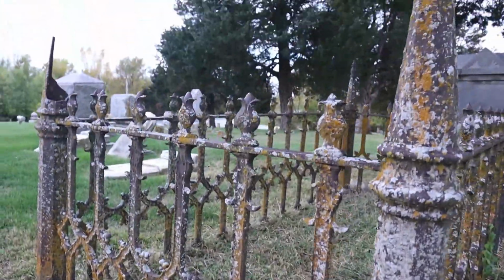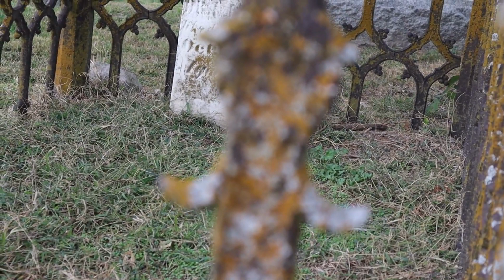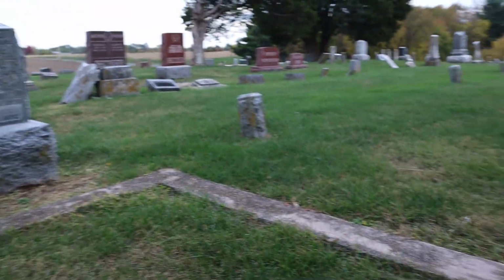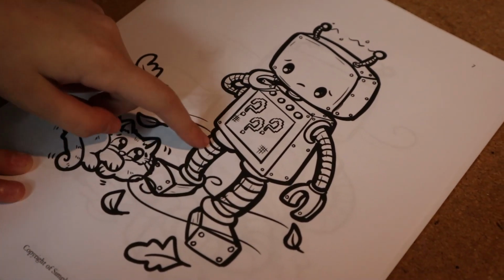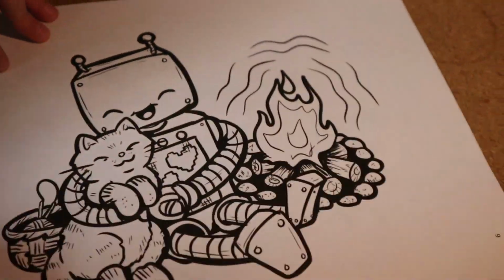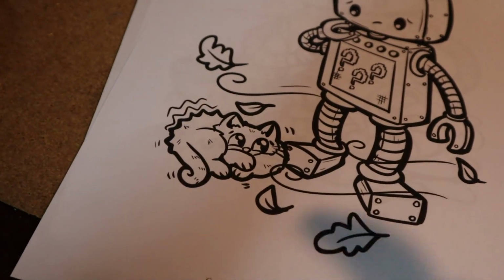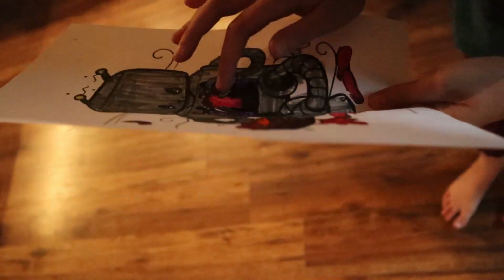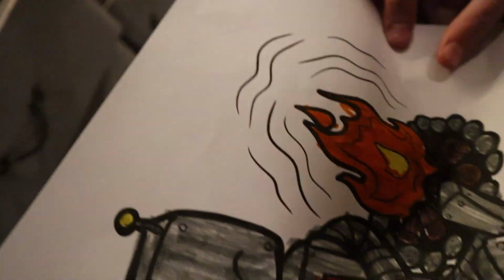VLOGTOBER 2023 DAY 24 by Simply Serving; bot coloring pages, cookies, black pepper chicken stir fry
Find my favorite sketchbook company here: Bear East Books Handbound Art Journals